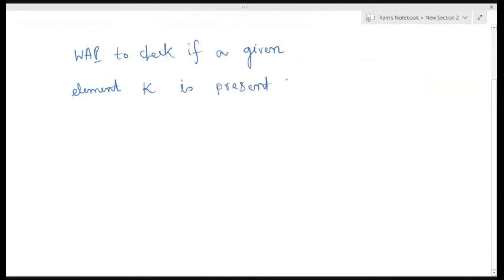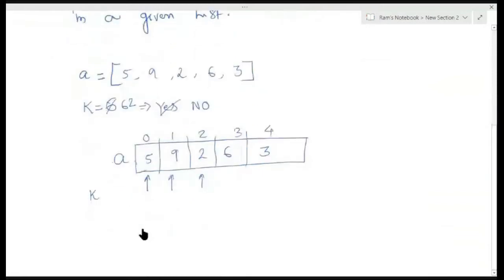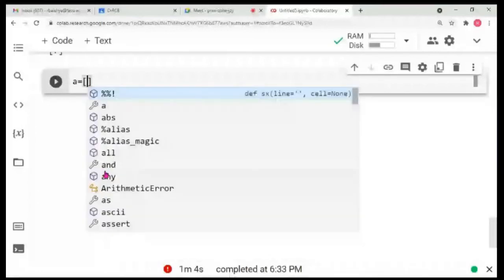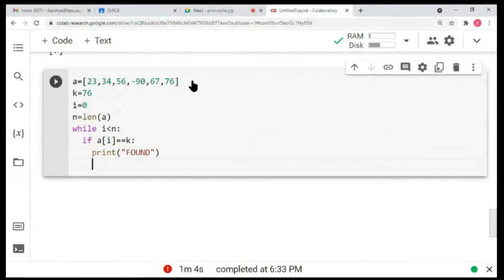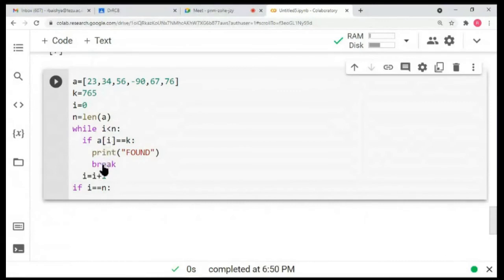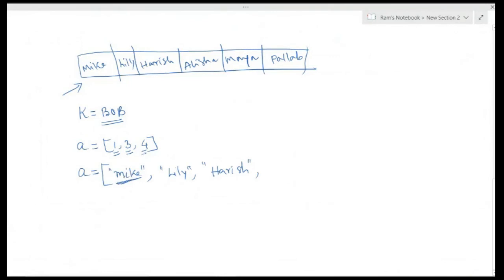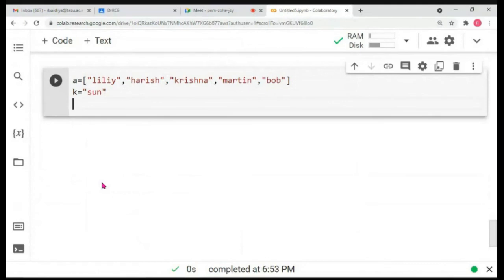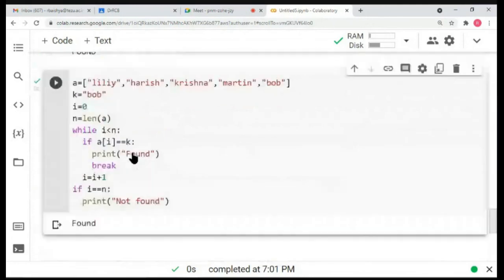Search a given element in a given list.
This video describes how to write a python program that checks if a given number is present there in a list. Also, describes how to write a python program that checks if a given name is present there in a given list of name.